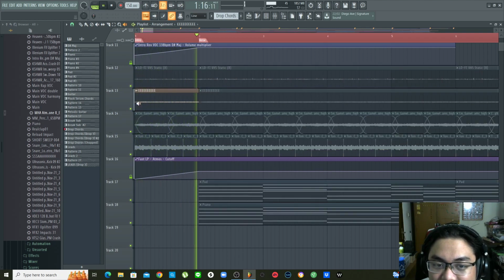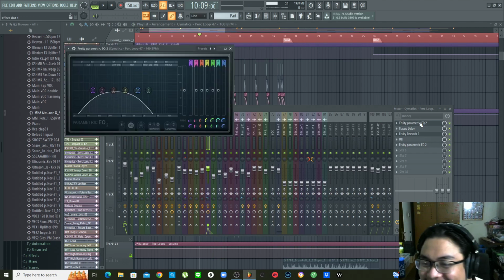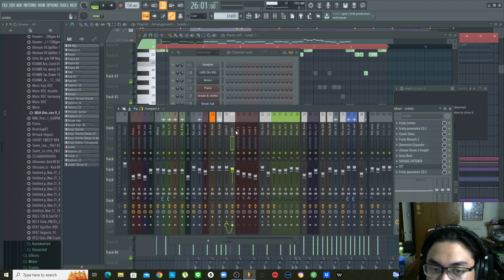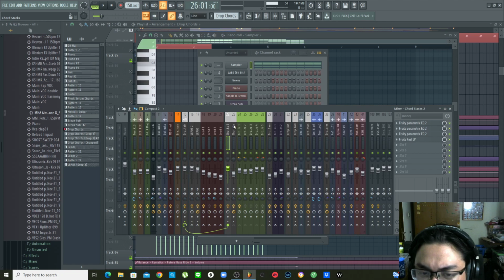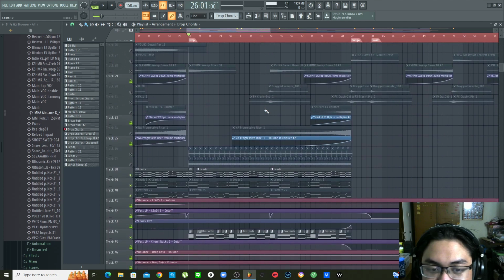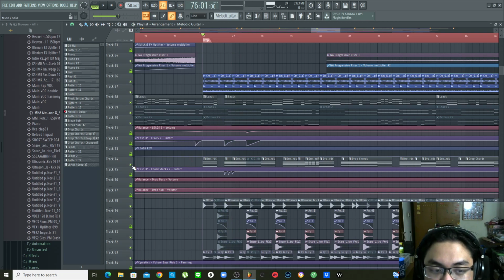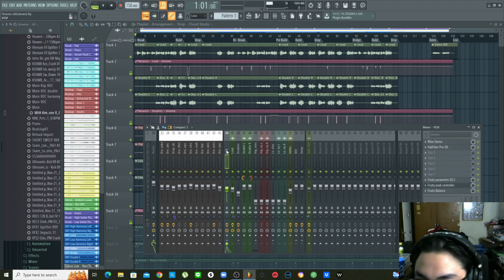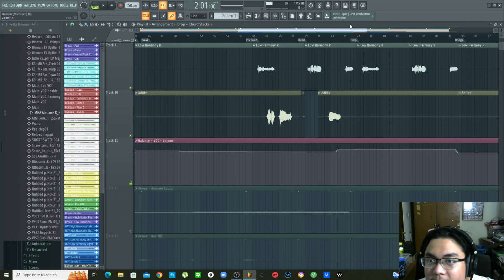How I made 'Heaven' (Stardust release)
My mic is broken lol sorry

Follow SMVACK

Follow Stardust Records